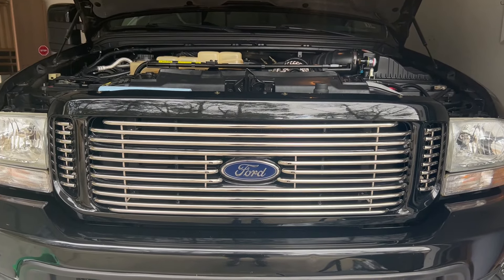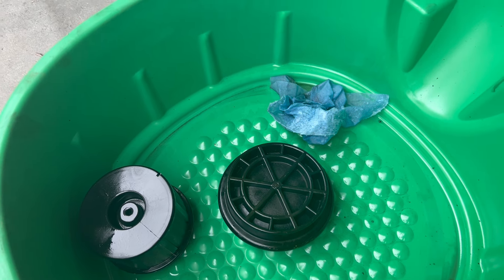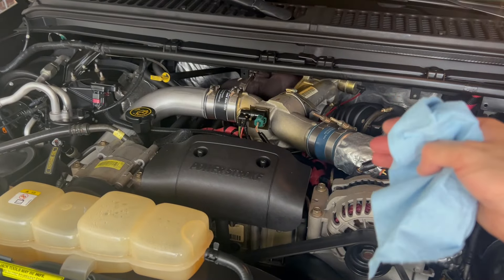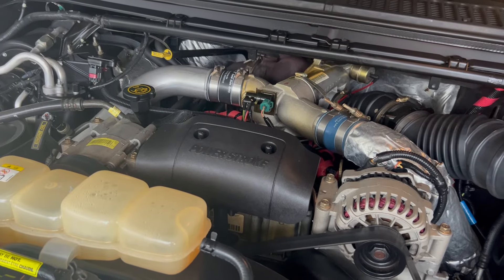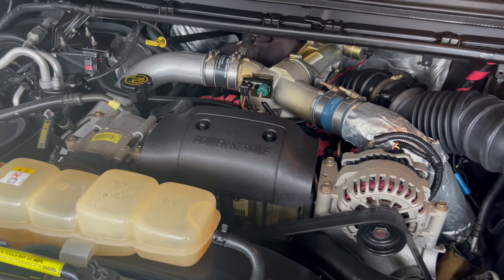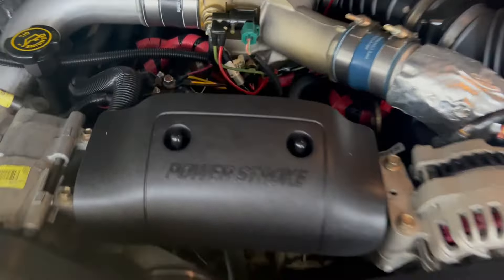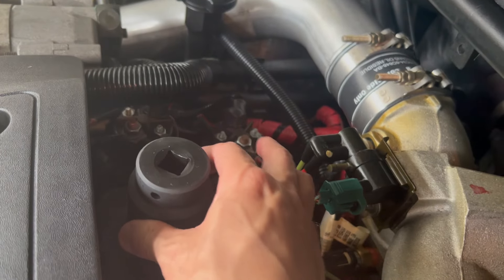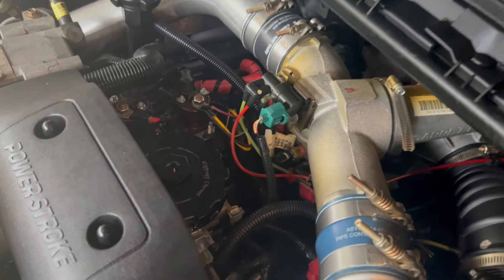7.3 Powerstroke Riffraff Fuel Bowl Lid and Steering Stabilizer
Fuel filter change. Installed a Riffraff Fuel Bowl Billet Lid and a Tuff Country steering stabilizer.

Riffraff Fuel Bowl Lid part number:
RDP-SD-FC

Tuff Country Steering Stabilizer part number and link:
65290